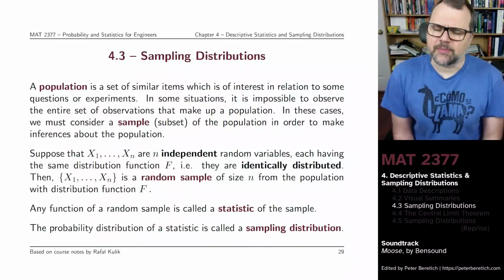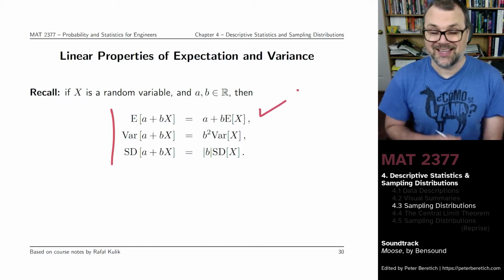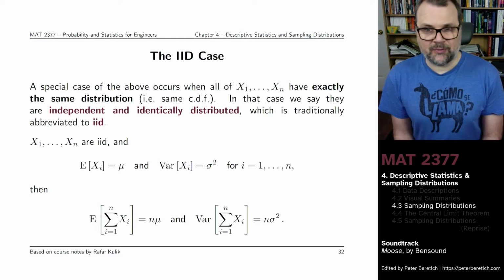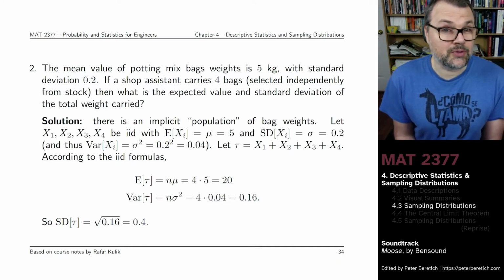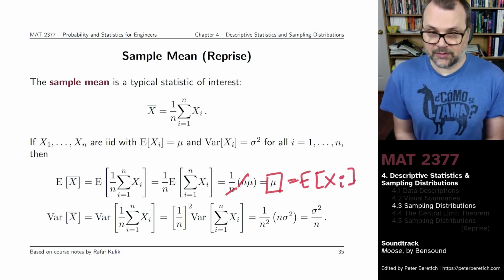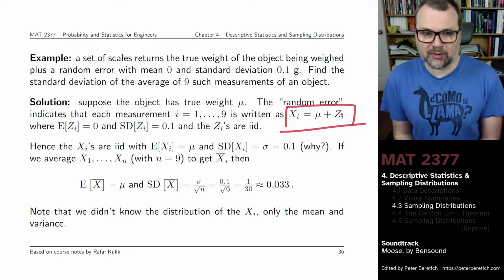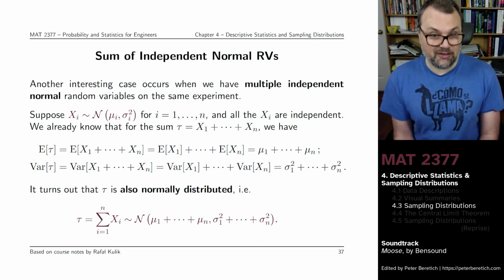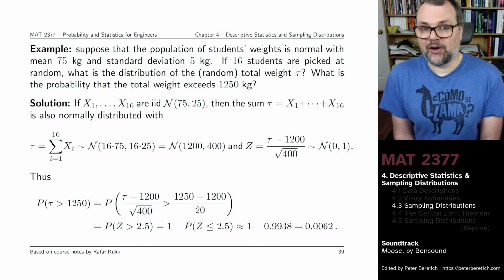MAT2377 - 4.3 - Sampling Distributions (24:31)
Sampling Distributions